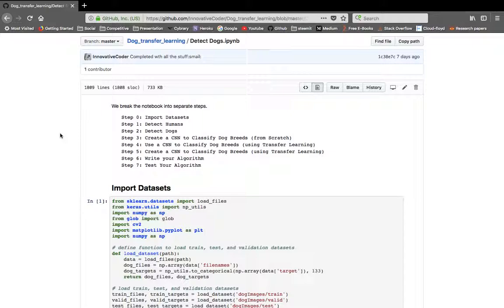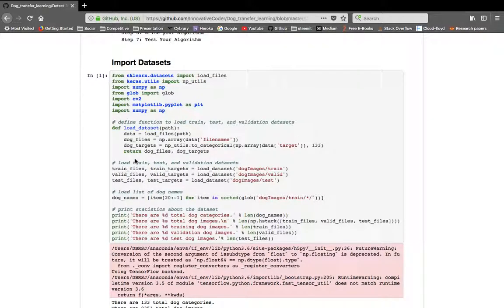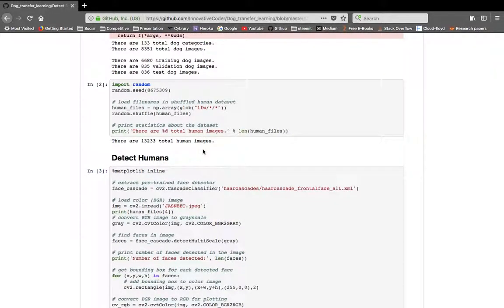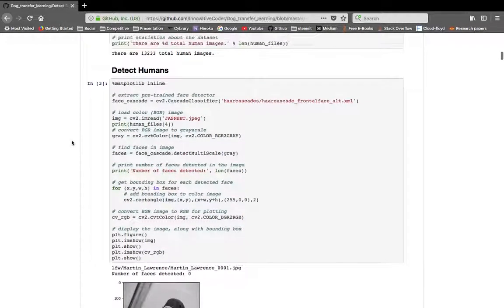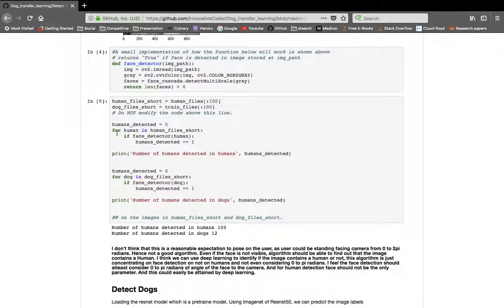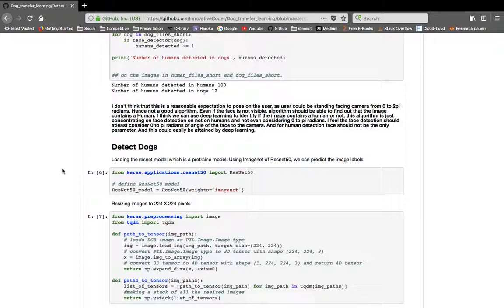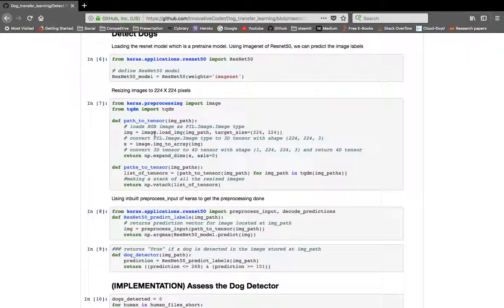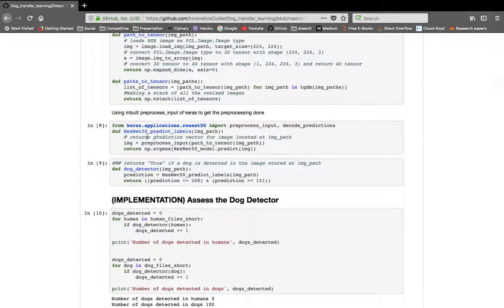TRANSFER LEARNING Ist Part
Innovative Coder tells about transfer learning and it's application using a project for detecting the breeds of Dogs.

Visit innovativecoder.ml for more info.